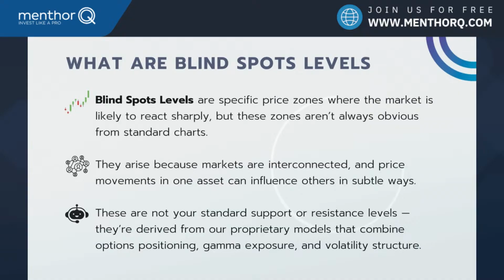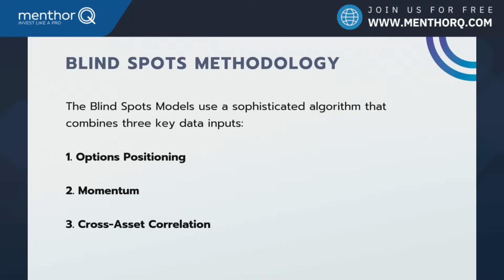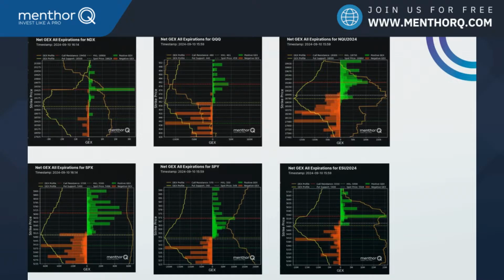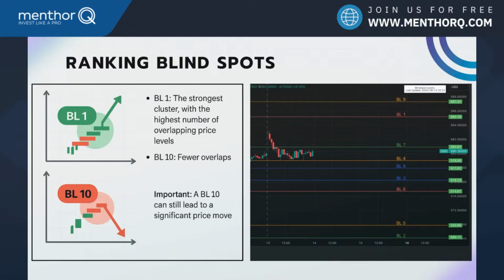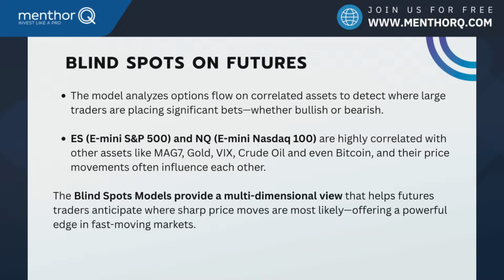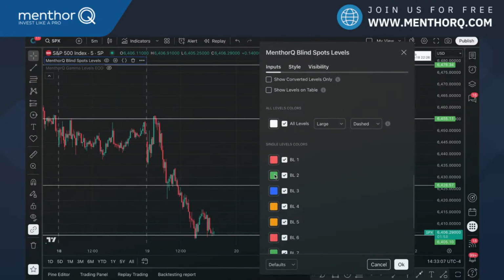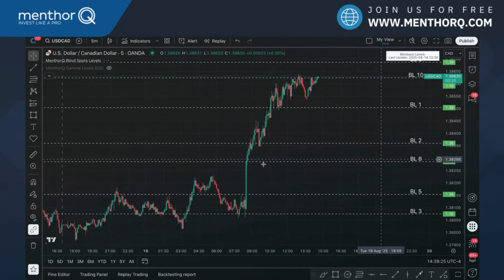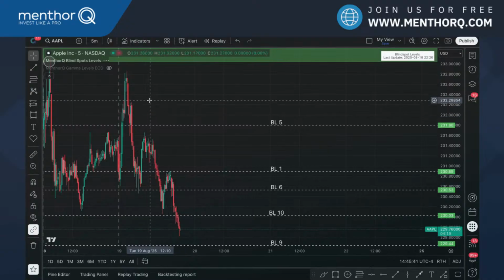Product Training - Blind Spots Levels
The MenthorQ Blind Spots Levels help traders identify high-conviction zones where price action becomes unpredictable — areas where traditional technical analysis often fails. These levels reveal hidden liquidity pockets, stop-hunt regions, and volatility spikes that can catch traders off guard.

In this session, you’ll learn:

- What Blind Spots Levels are
- How to spot hidden market risks before they impact your trades
- Practical strategies to protect capital and exploit market inefficiencies
- How to integrate Blind Spots Levels with your trading plan for an edge

Whether you trade futures, options, or equities, Blind Spots Levels give you an X-ray view of the market, helping you anticipate moves before the crowd sees them.